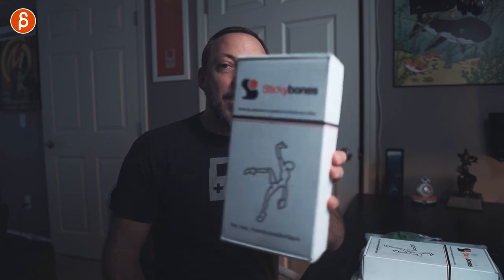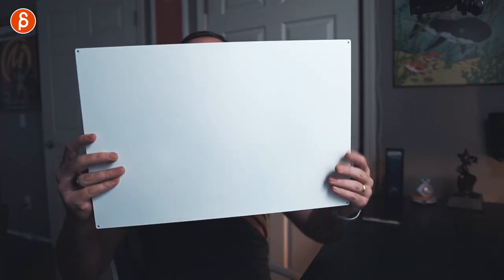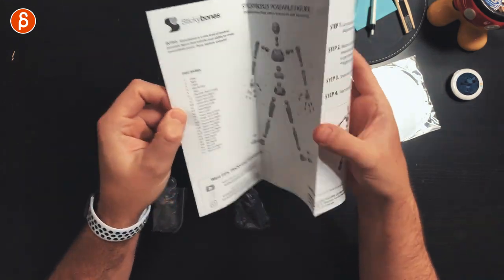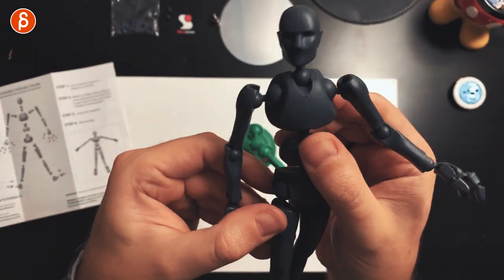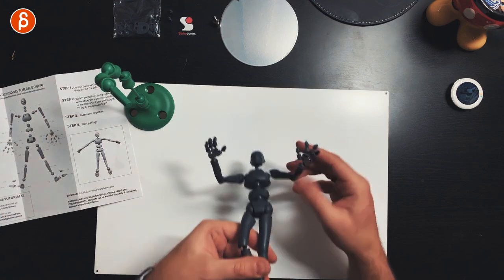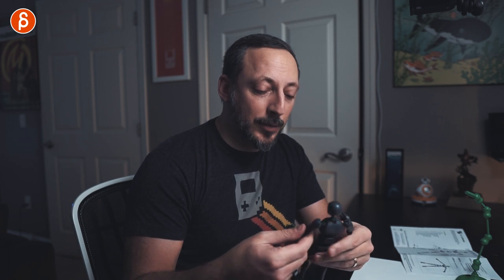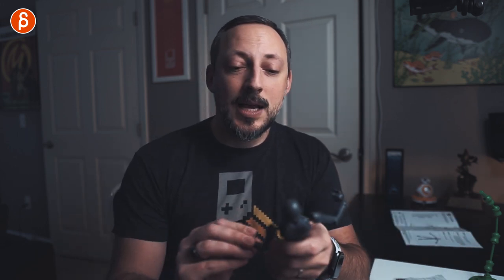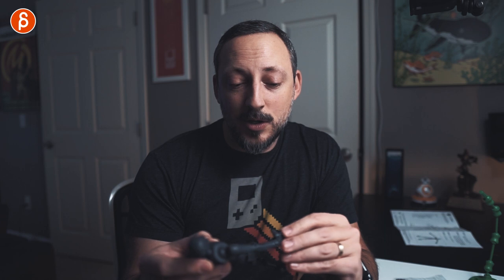Stickybones (Stop Motion Animation Figure) - Review part 1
Today's review is about a super cool stop motion armature by Stickybones. This is part 1 covering the content and assembly, part 2 will cover animating with Stickybones.